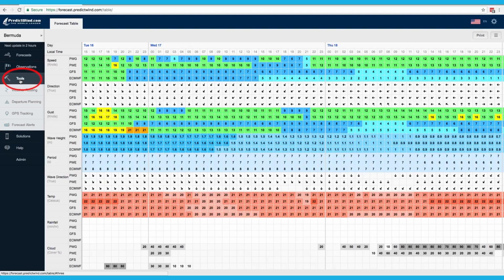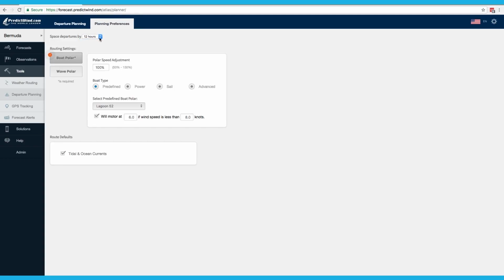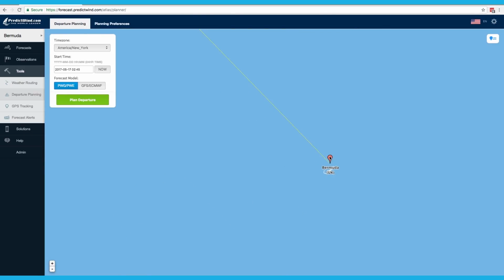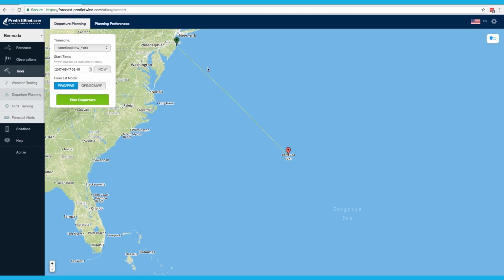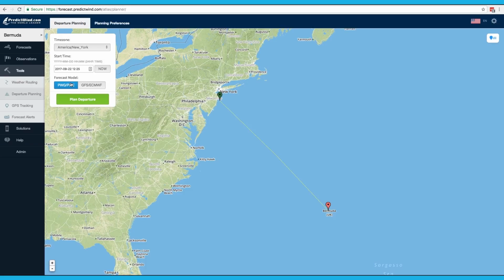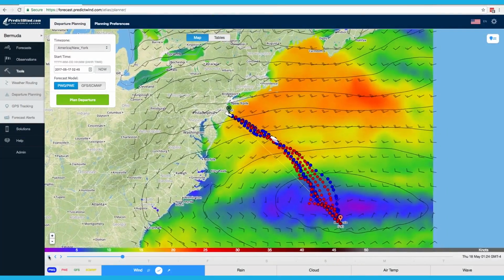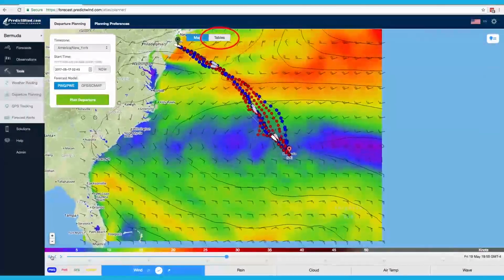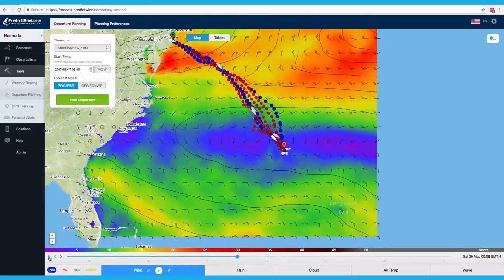How to use Departure Planning